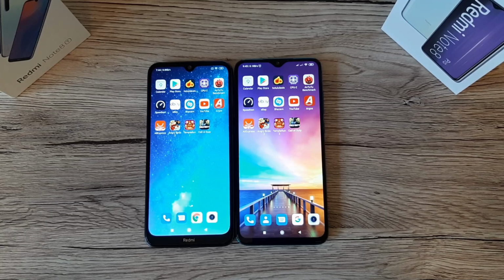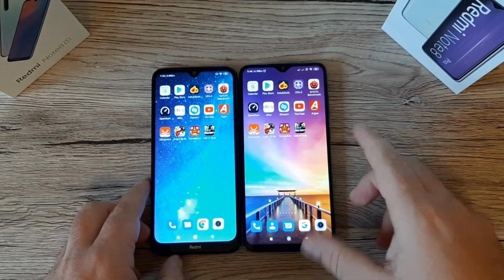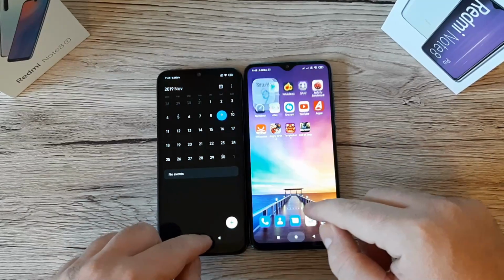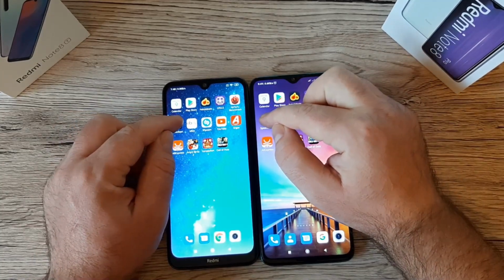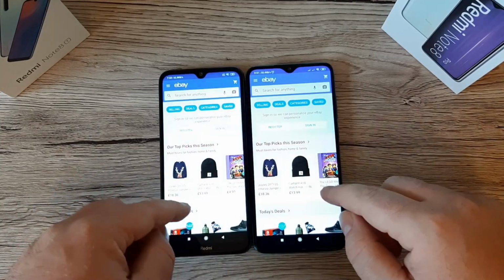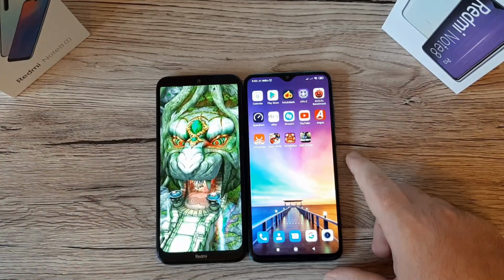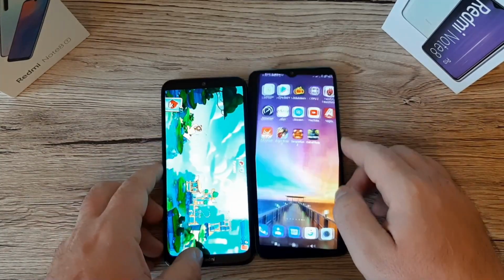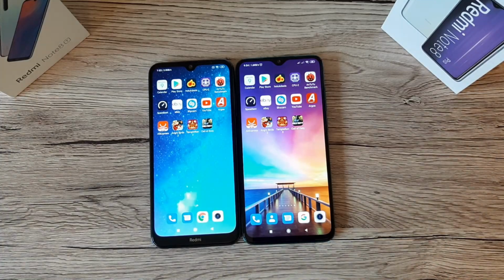Redmi Note 8T vs Redmi Note 8 Pro-SPEEDTEST!Snapdragon VS Mediatek!We have a winner!!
Redmi Note 8T vs Redmi Note 8 Pro-SPEEDTEST!Snapdragon VS Medicatek!RN 8 PRO IS A Monster Phone!?
Any Chance for Redmi Note 8T?

▶️Redmi Note 8 Pro
▶️Redmi Note 8T

▶️Umidigi X

▶️Lenovo 6 Youth(Lite)

▶️Honor 9X

▶️Samsung Galaxy A60

▶️SPAK Samsung Galaxy A50 Case, Hard PC Back Cover Protection Case for Samsung Galaxy A50 (Blue):